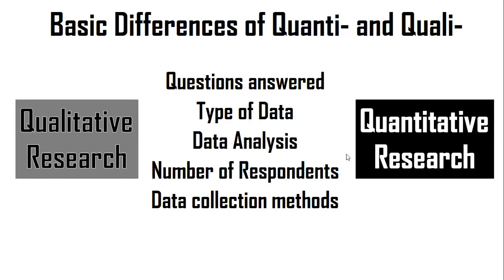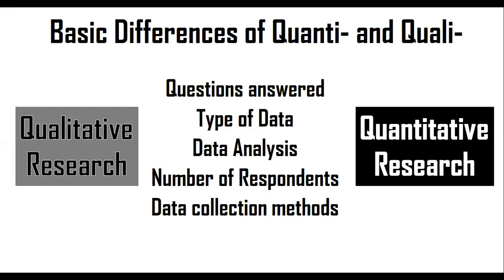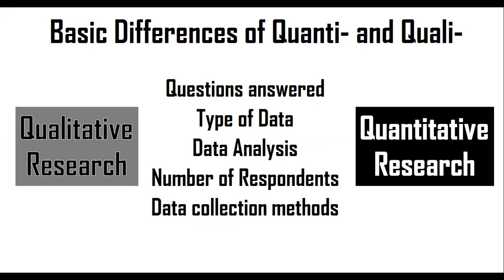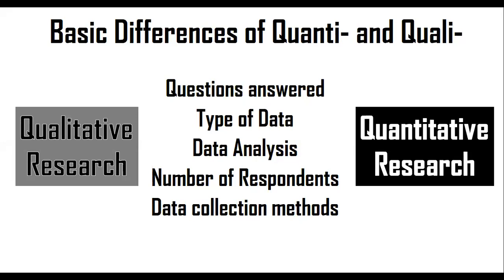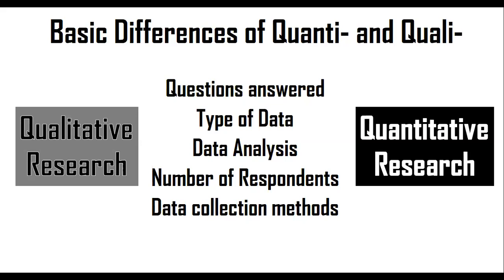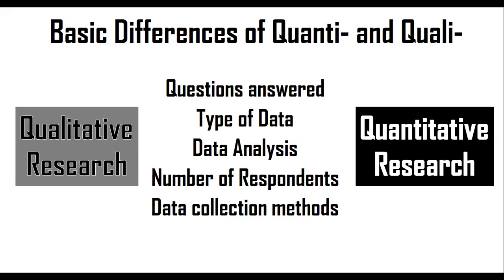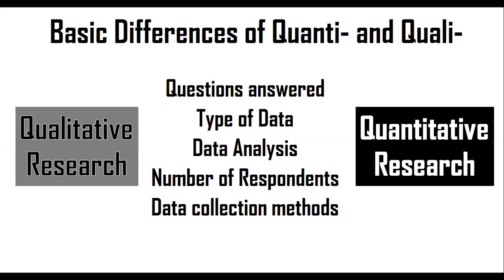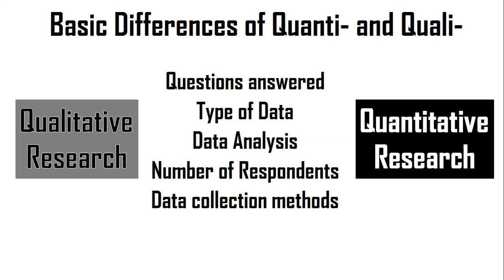2. Basic Differences of Qualitative and Quantitative Research